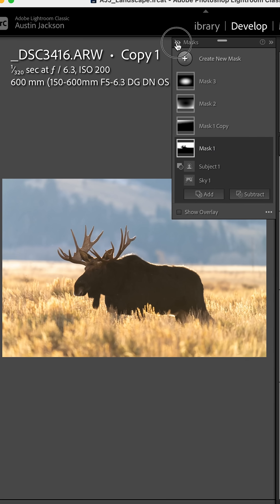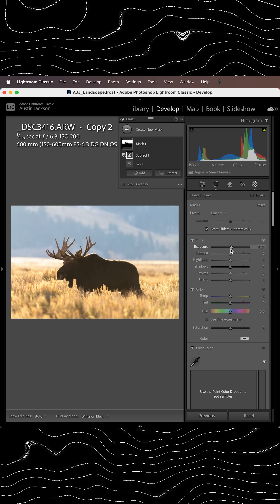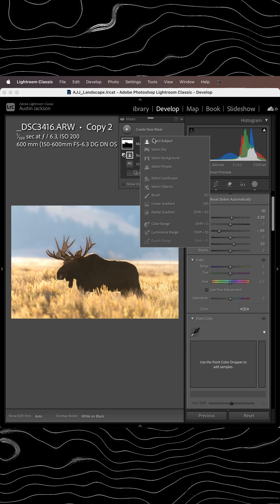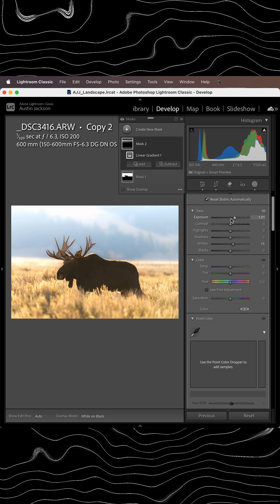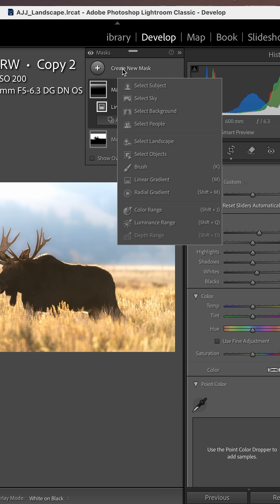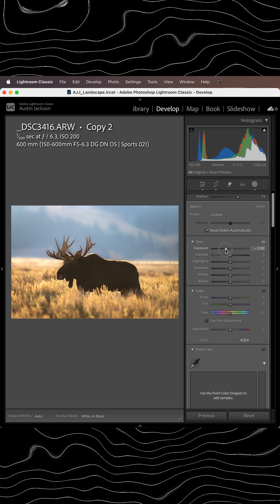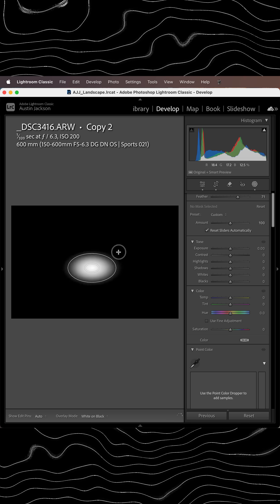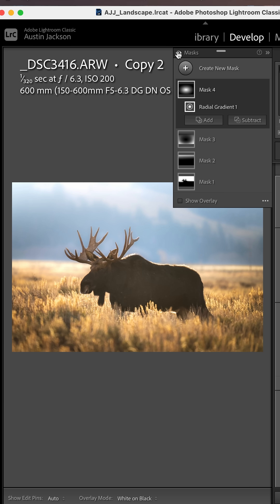The QUICK Way to Add Glow Using Lightroom Classic Masking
With the right tools, it's easy to apply directional light and glow to your images. Lightroom Classic (or Adobe Camera RAW for Photoshop users) makes it easy to use linear and radial gradients to shape light and subject selections and make them look realistic.

If you have any questions about how this works, or if this helped you out, let me know down in the comments!